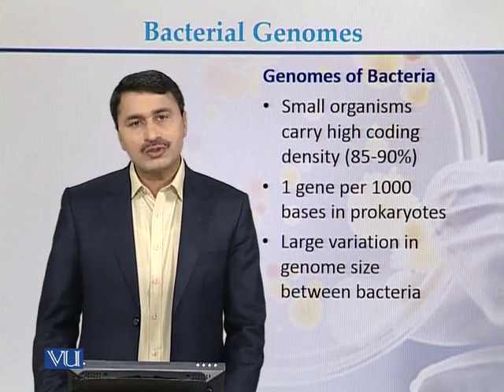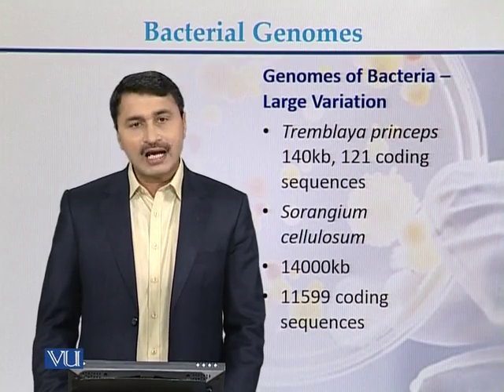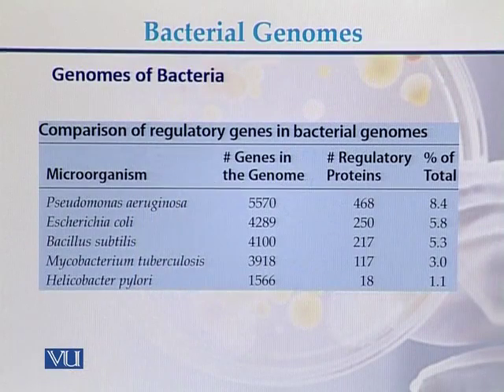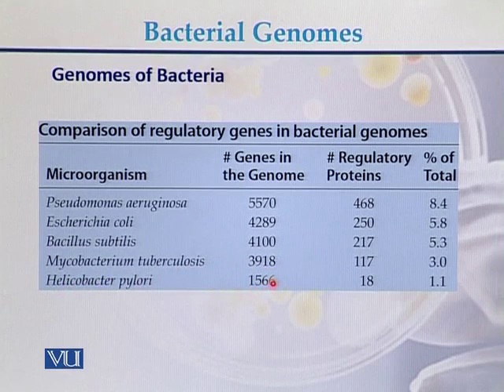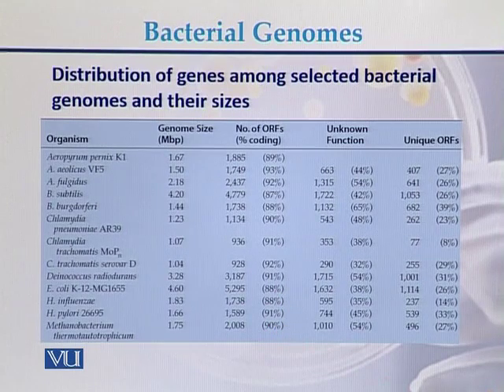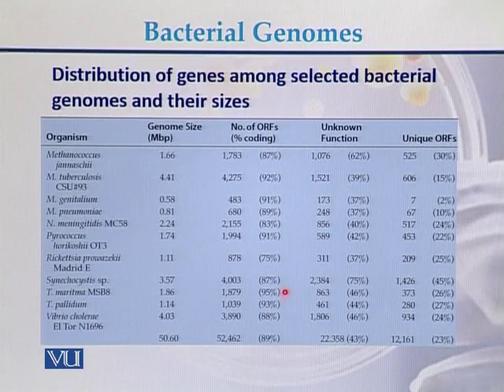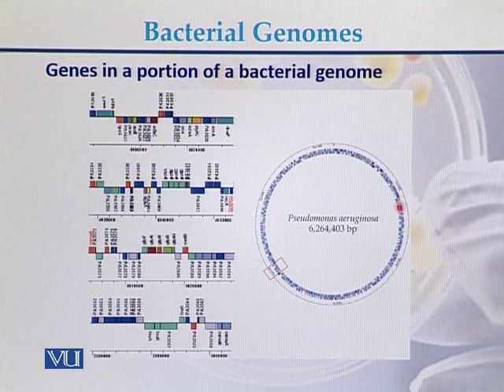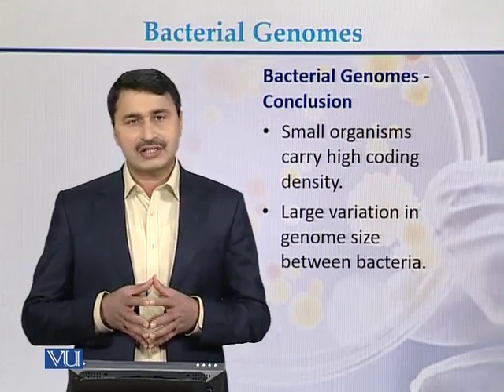BT301_Topic040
Topic: 40